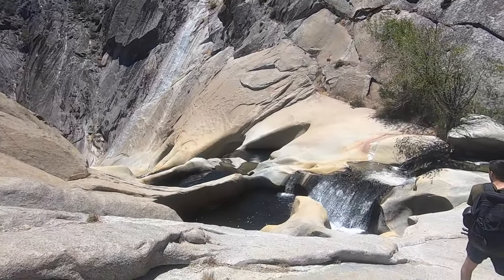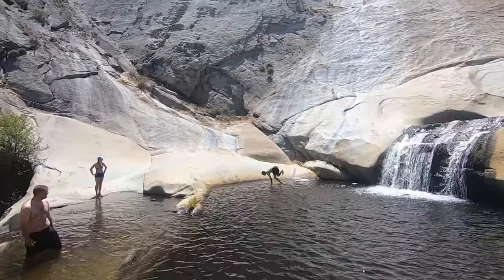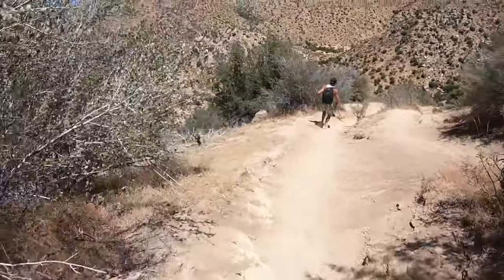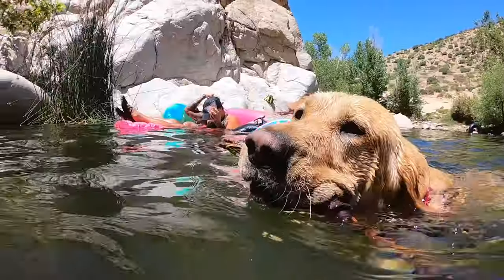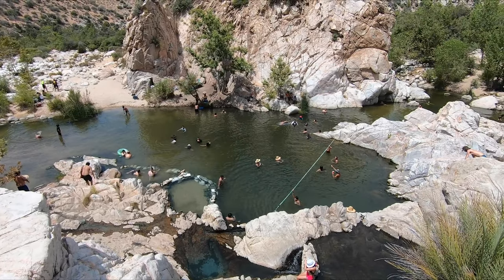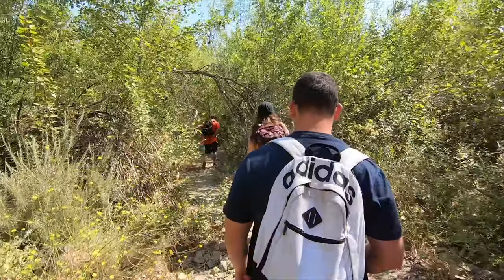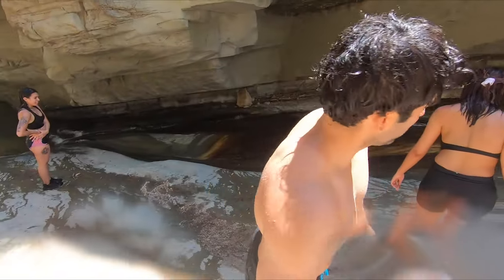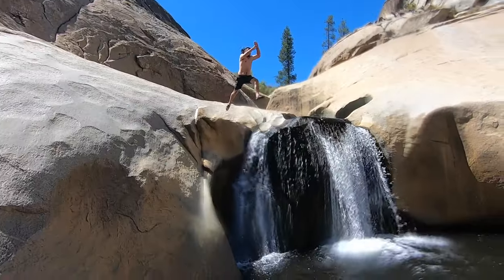Top 3 Waterholes in California You Must Hike To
In this video we show you 3 Unique Natural Pools in California You Must Hike. All these hikes lead to natural pools and cliff jumps. These hikes are best to visit during the summer since you're going to be swimming. 7 Tea cups has 7 natural pools and many cliff jumps. Deep Creek Hot Springs has a huge creek and many hot springs to get in. Punch Bowls has 3 different natural pools, cliff jumps, and a waterslide too!

🥾🏕️ EVERYONE IS WELCOMED TO COME HIKE WITH US! 🥾🏕️

Katadyn BeFree 1.0L Water Filter
Marmot Crane Creek 2P/3P Backpacking Tent
Ultralight Sleeping Pad
Wise Owl Outfitters Camping Hammock
LuminAID PackLite Max
Survival Pack (Super Worth It)
GoPro (The Camera We Use)

Best hikes in California with water. Top hikes that lead to water in California. Best water hikes in California. Waterholes in California. Top hot springs in California.  Deep creek hot springs

We started this brand to explore nature's playgrounds while meeting new people on the way. We want to invite you to come explore with us on our new adventures. We're posting on our Facebook group where we are going next so feel free to join down below.

🎼 Music

Thanks for listening,
Sap'